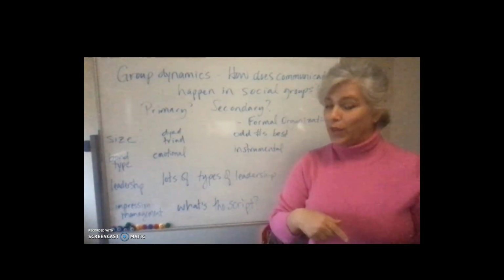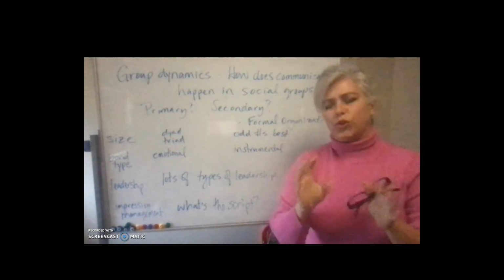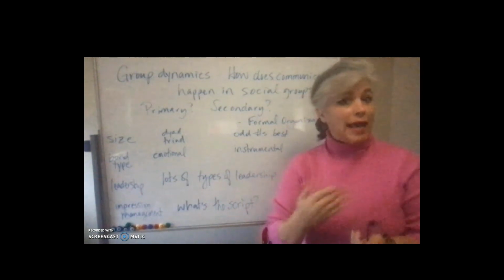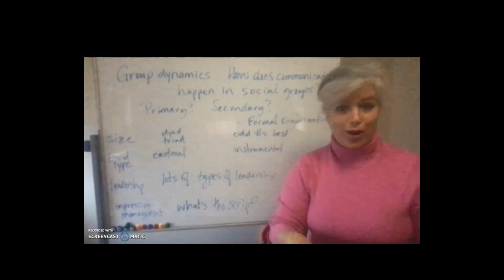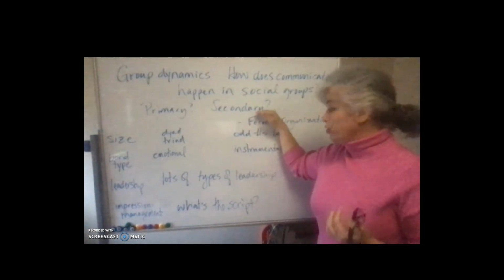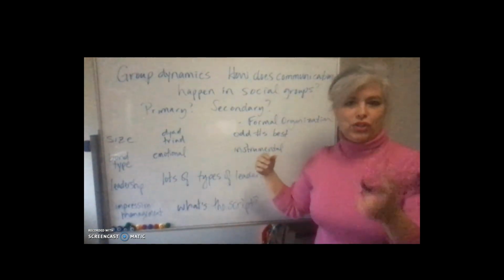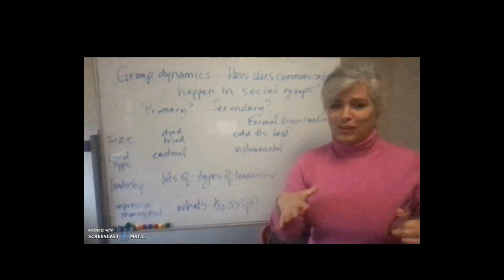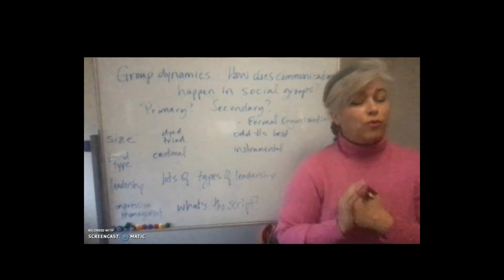sociology week 7 lesson 1 group dynamics